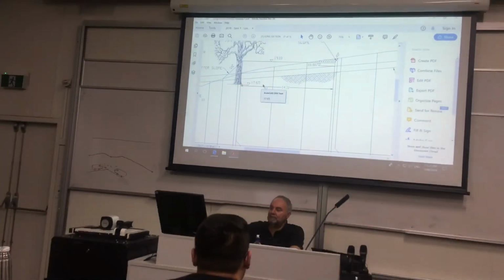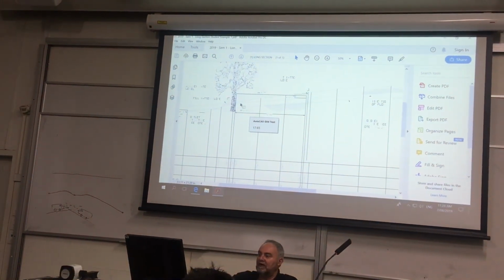Long section 4